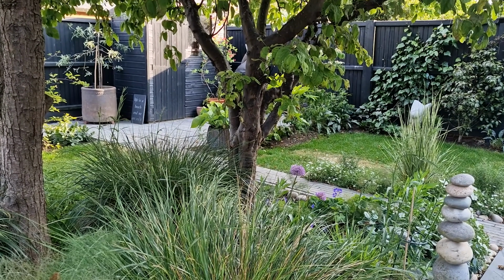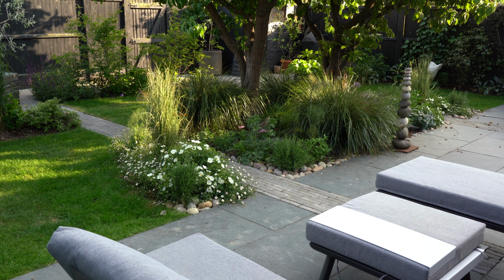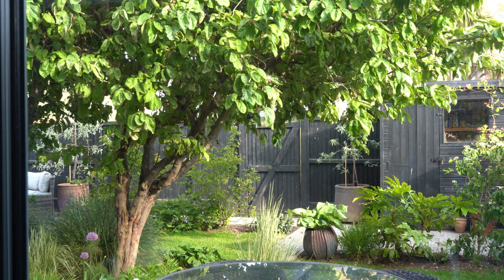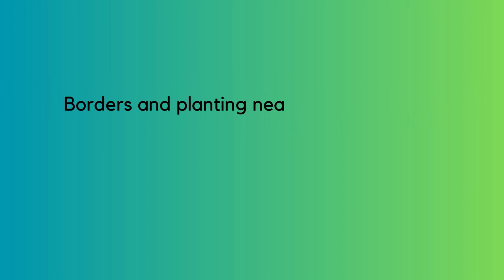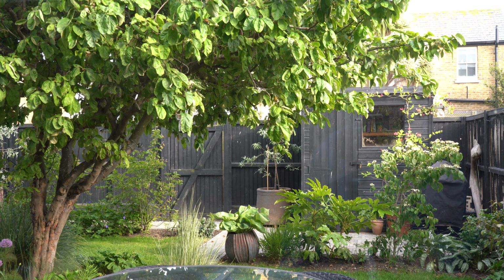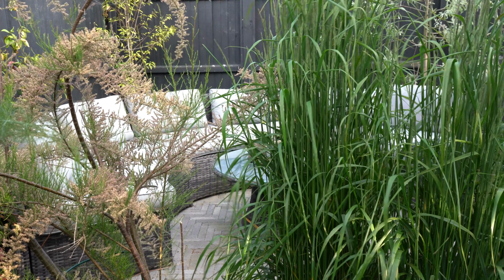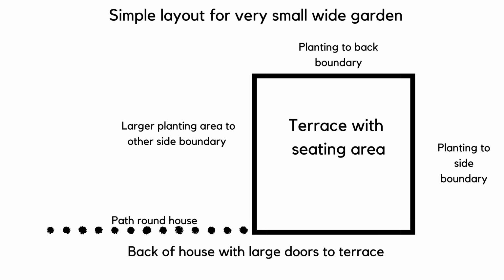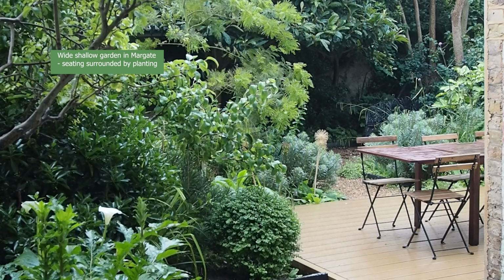How to turn a wide shallow backyard into the perfect garden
Top garden designer Posy Gentles on how to design a wide shallow garden - how to divide up the space and make it look longer, with before-and-after pix and best tips!
00:00 The first step in designing a wide shallow garden
00:48 Garden designer Posy Gentles
01:00 What the wide shallow garden was like to begin with
01:32 The shed - before and after
01:54 My rough plan of what the garden looked like before
01:56 How Posy divides up a wide shallow garden
02:39 How to use planting to break up a wide shallow garden
04:06 Don't make the mistake of clearing the centre of a shallow wide garden
04:15 Create areas so you have a 'journey'
05:18 Connect the areas of the garden to each other
05:48 More ideas for shallow wide garden design
05:59 Start a garden from scratch and on a budget (Jo Rutherford)
06:40 Small garden in Margate renovated with a sense of place
07:17 Use vertical space - cautiously!
07:53 Garden design ideas playlist